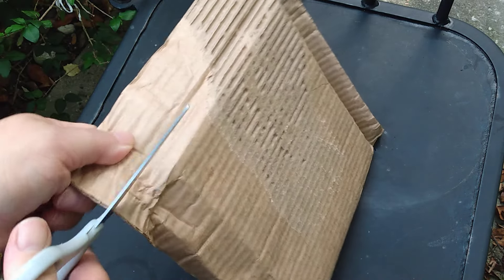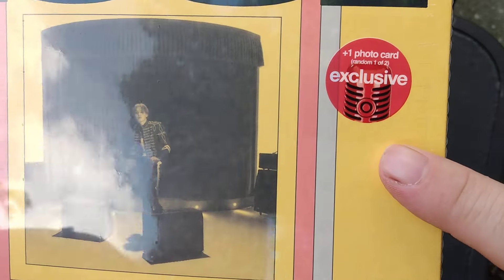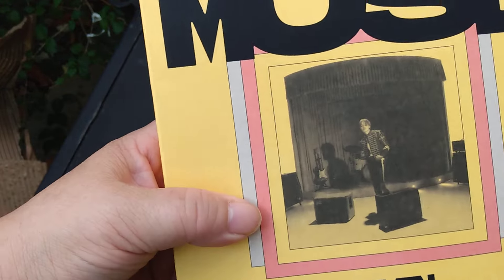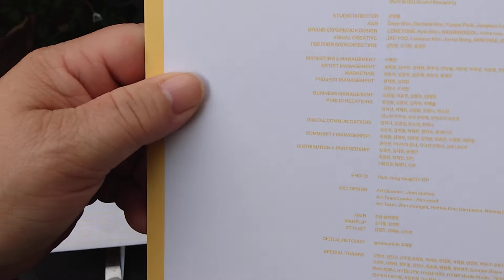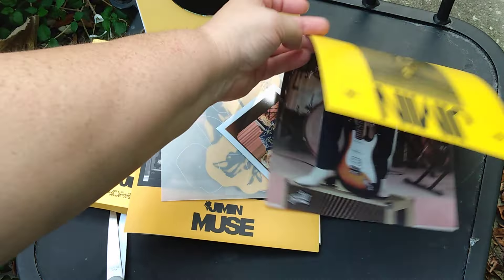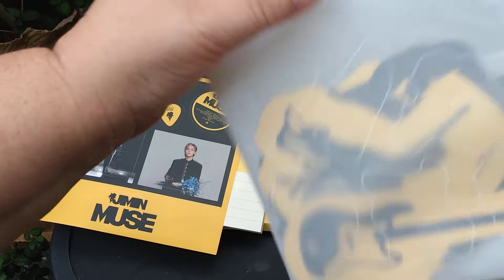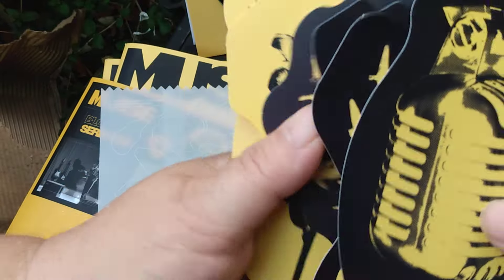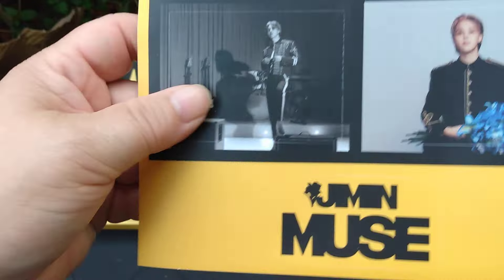BTS JIMIN MUSE UNBOXING W/ TARGET 🎯 EXCLUSIVE